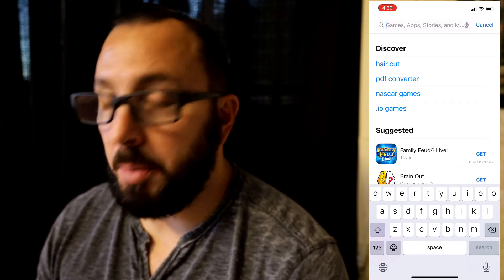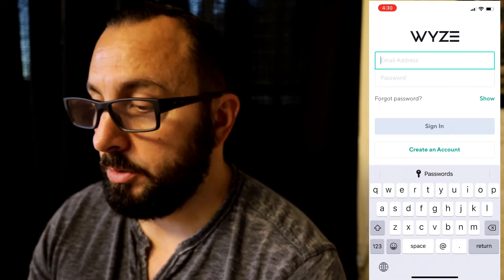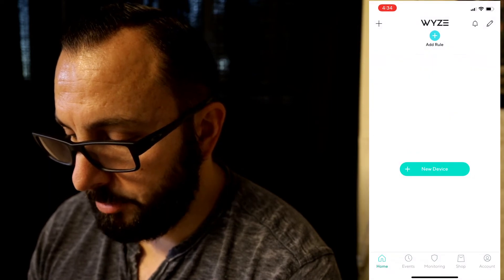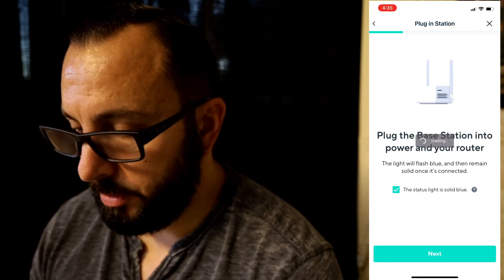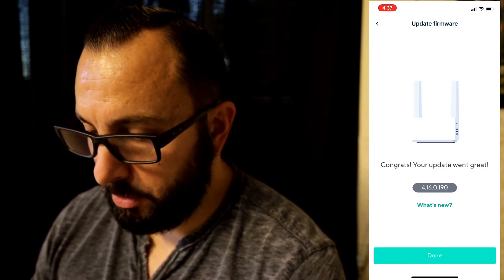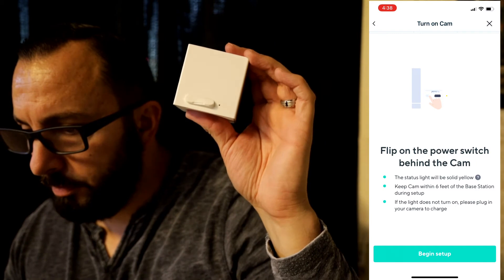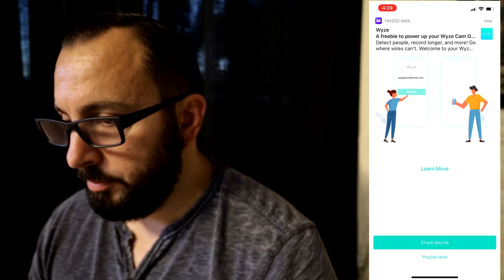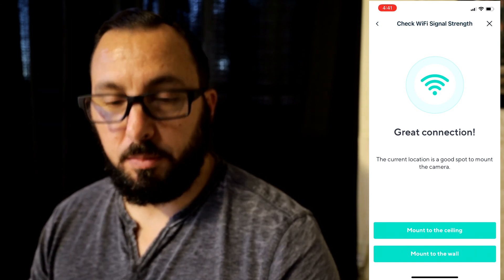WYZE Cam Outdoor Online Setup - How To Setup - Step by Step Easy Process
Watch the step by step easy process of how to setup the Wyze Cam Outdoor via the app.

1 Cam with Base Bundle
2 Cam with Base Bundle
Wyze Cam V3